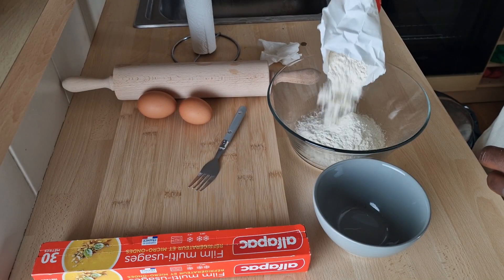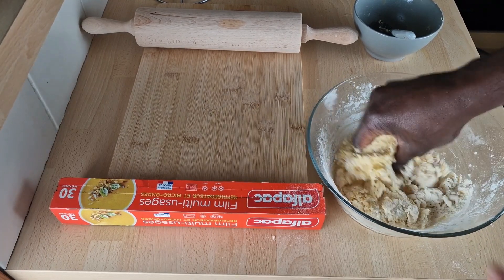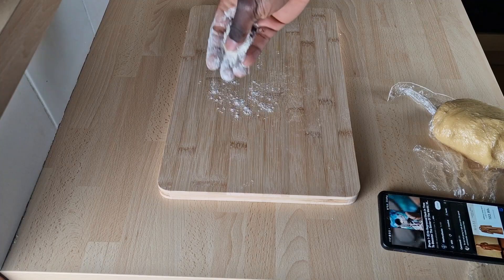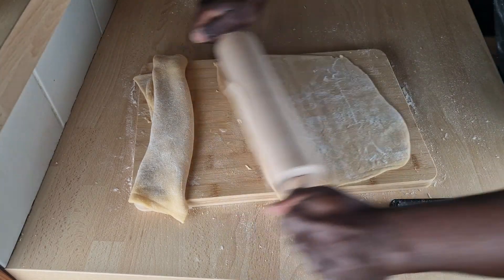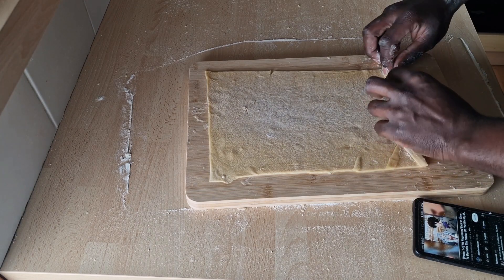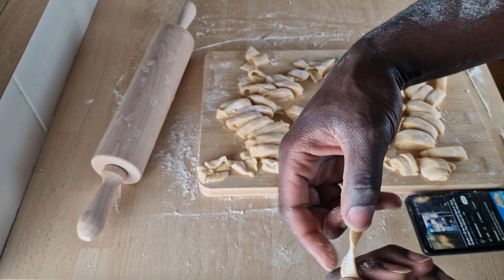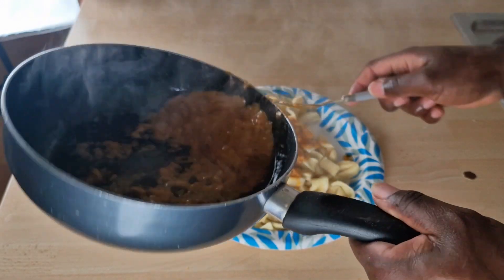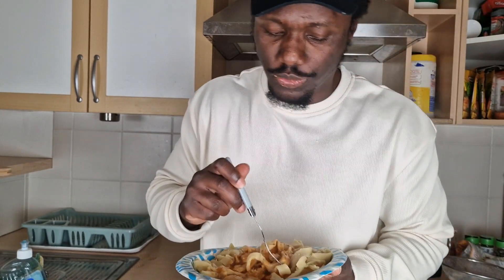How To Make Pasta From Scratch - Without A Machine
Making pasta from scratch with only two ingredients : flour and egg.